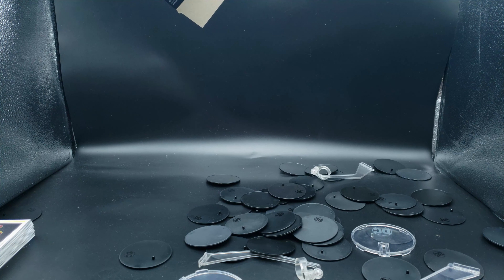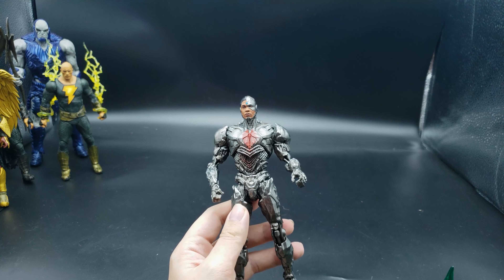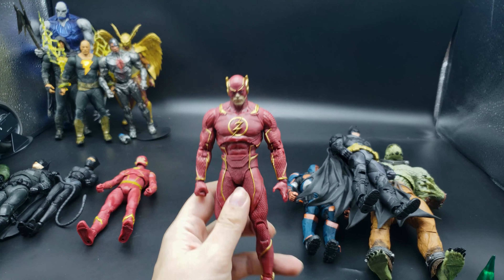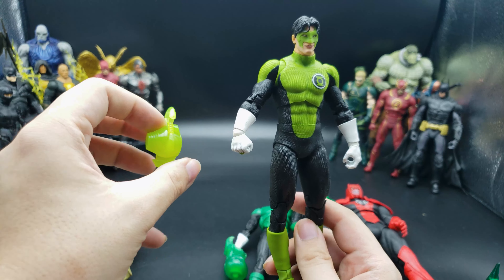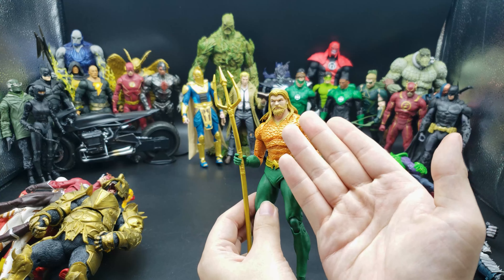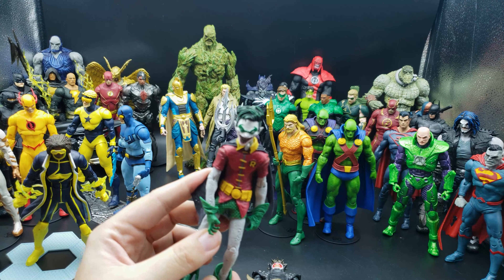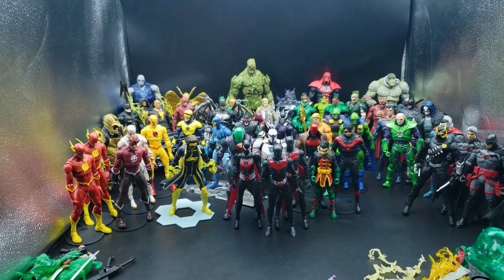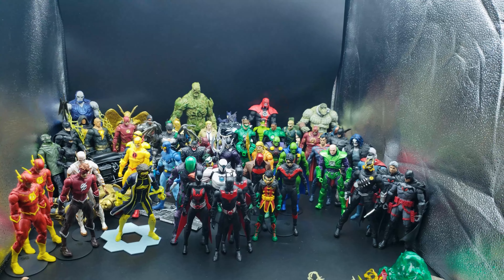Mcfarlane DC Multiverse Collection 2022 4K